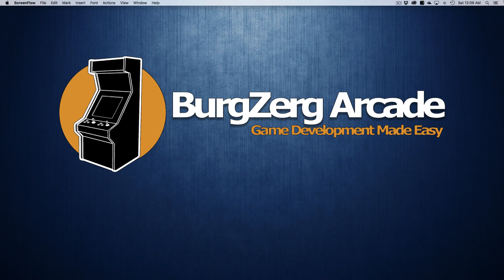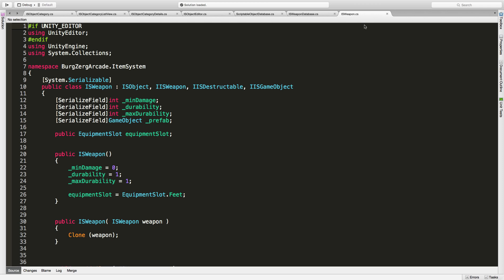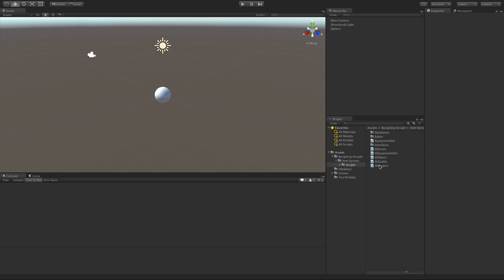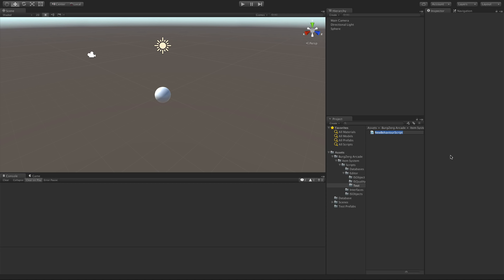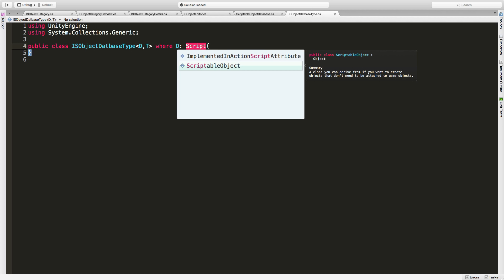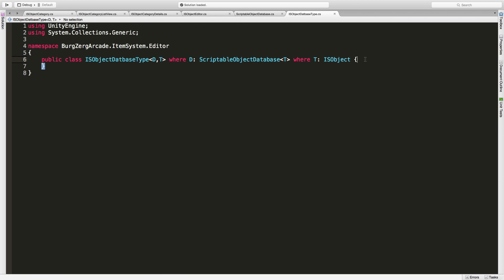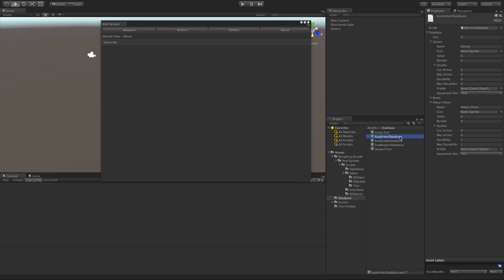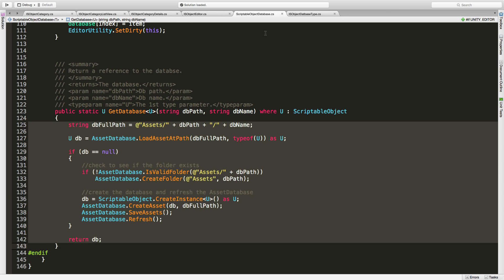Unity 5 RPG Series – 034 Item System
The next part of this series will focus on creating a Generic form of the ISObjectCategory class, and the removal of the Unity Editor specific code that we have in the ScriptableObjectDatabase class.

Today we are going to get the Generic part started. By the end of this video we will have one script that is capable of creating all of our different database for us. Even multiple versions of the same database type if we want. Just give them different names.